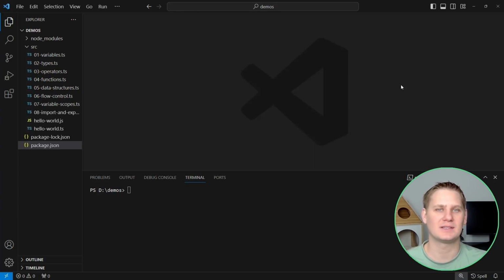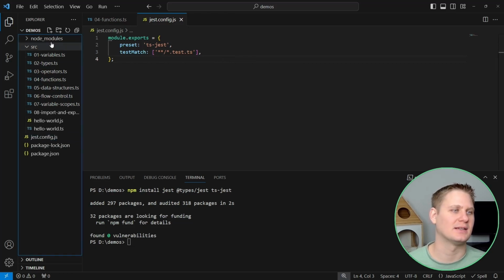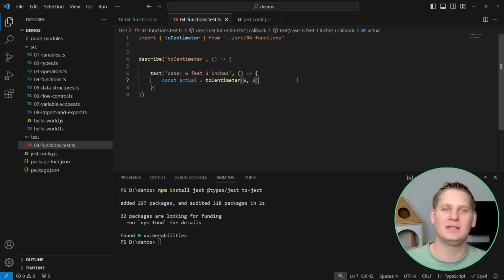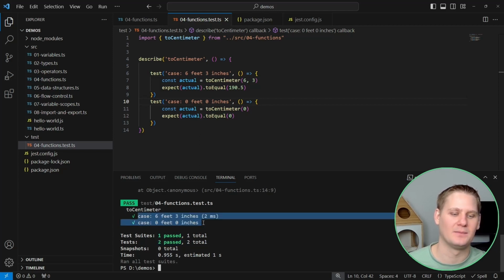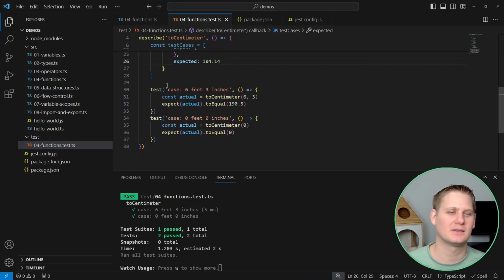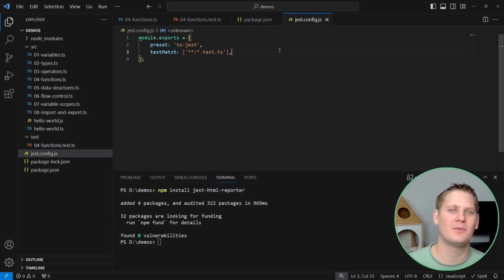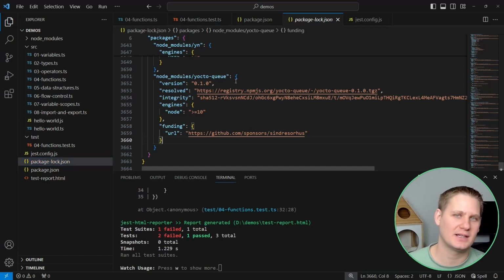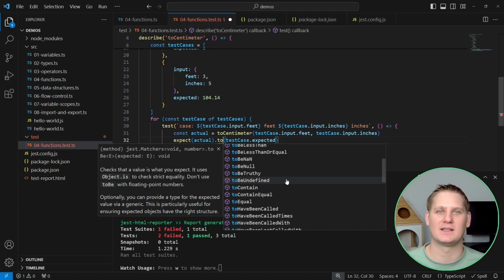TypeScript Fundamentals #13 - Jest Testing